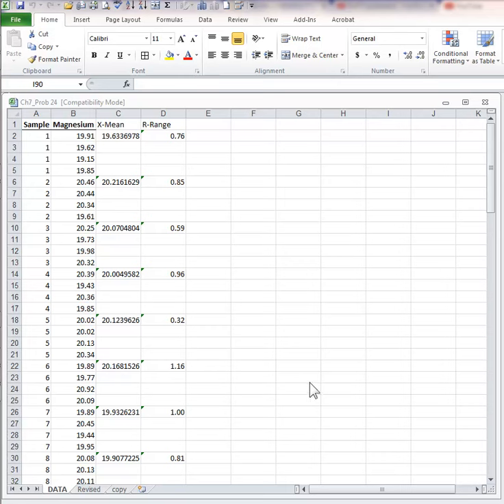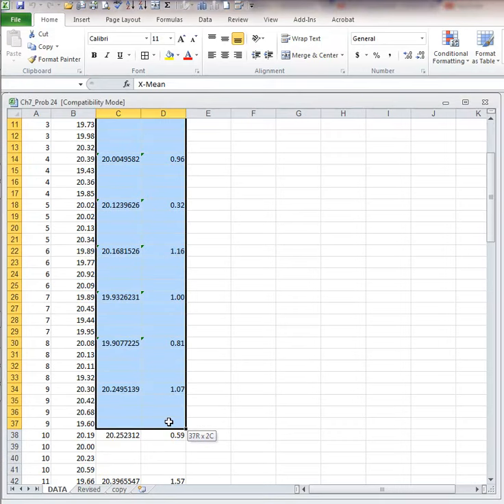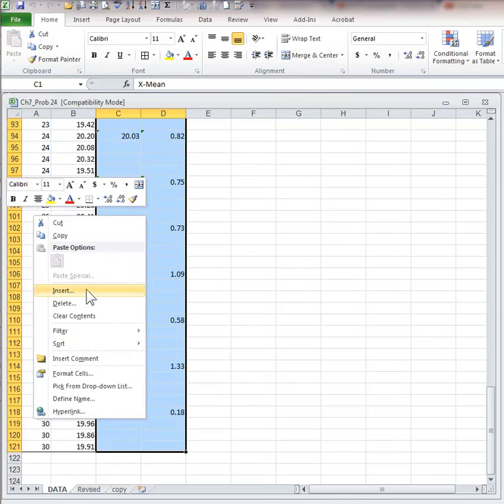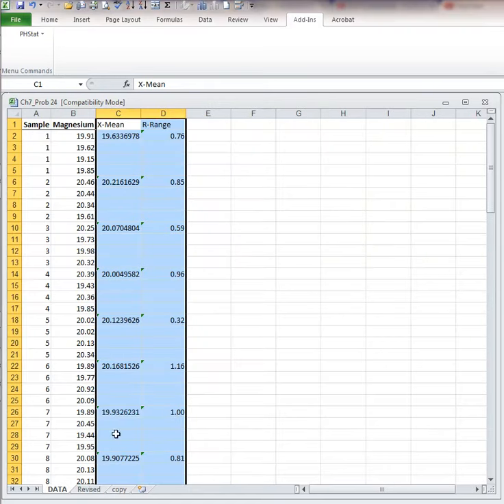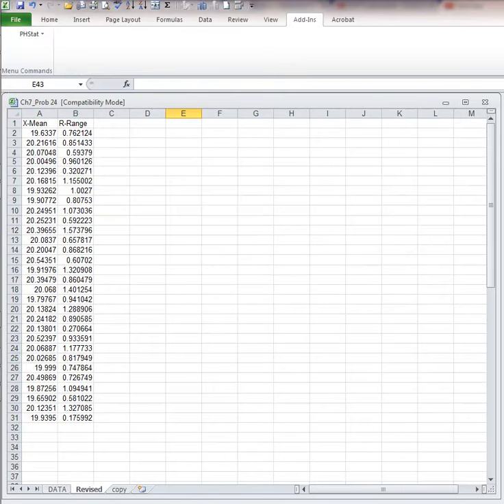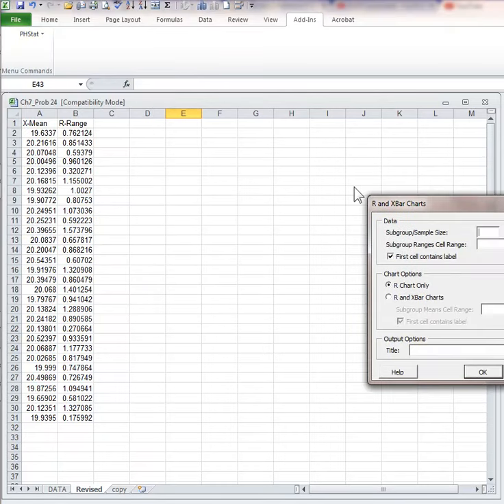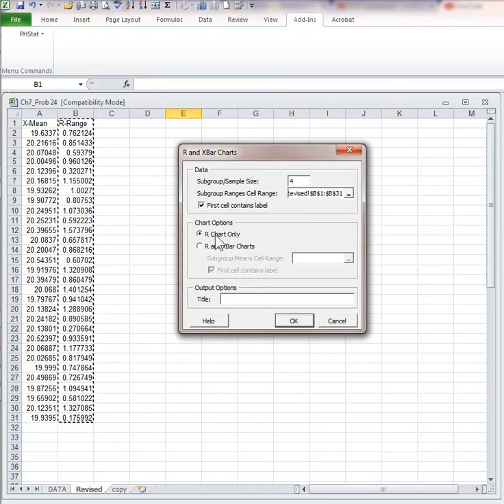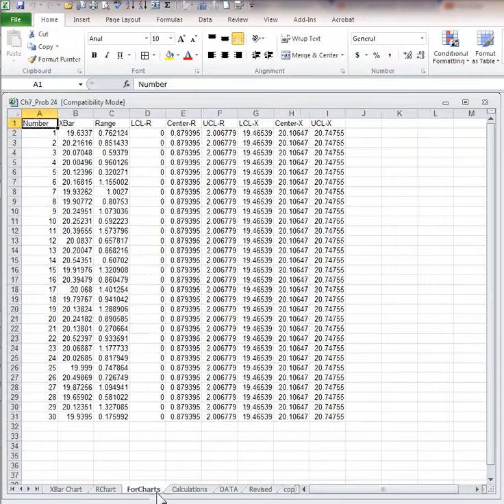PHStat Ready Data File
Make data ready to be used with PHStat Excel Add-in